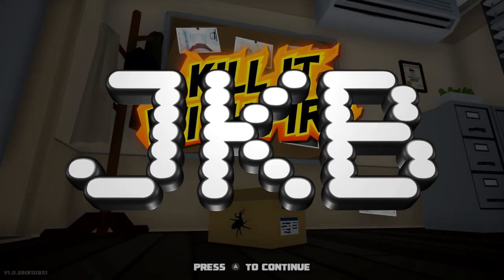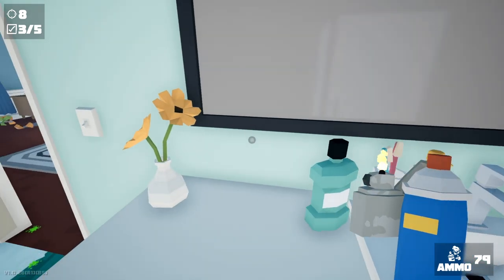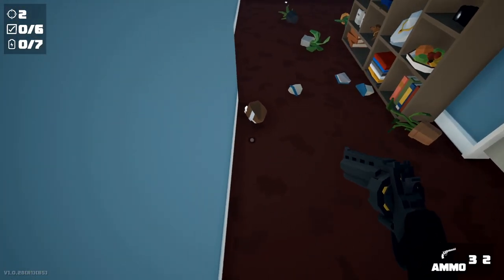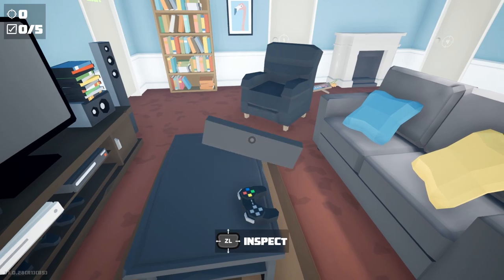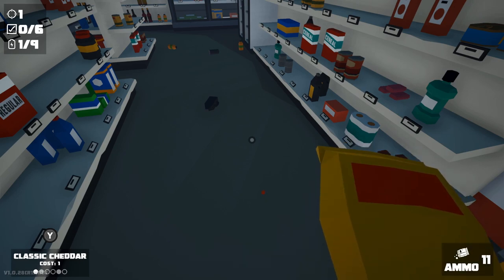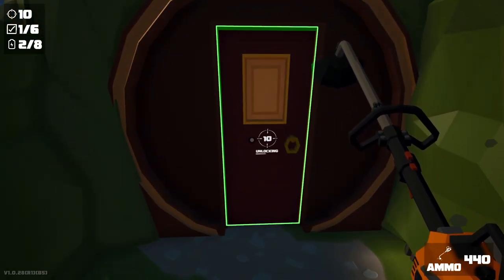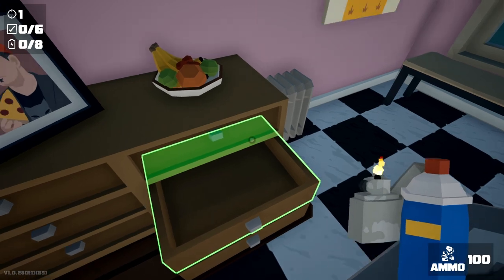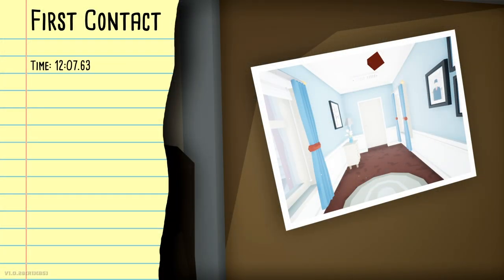Kill It With Fire Nintendo Switch Review | GREAT MEME GAME!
Kill It With Fire Review for the Nintendo Switch

Kill It With Fire is a first-person action game about hunting spiders and causing collateral damage. Assemble your arsenal of increasingly excessive weapons, track spiders across suburbia, and burn everything in your path!